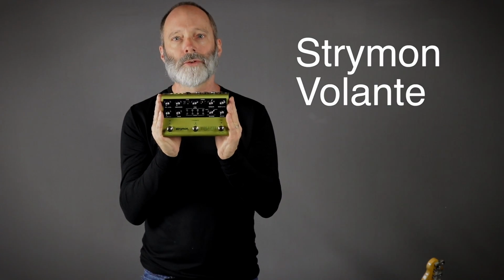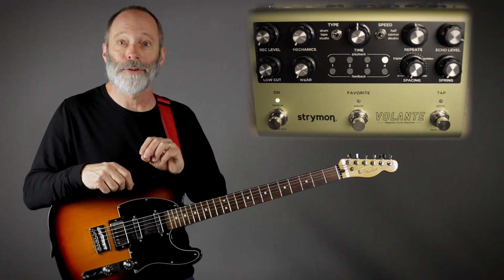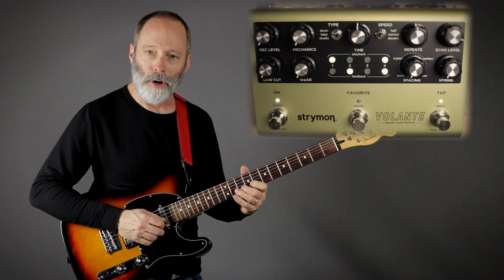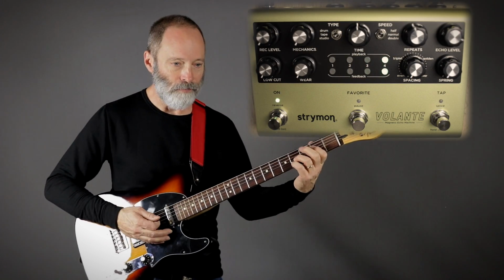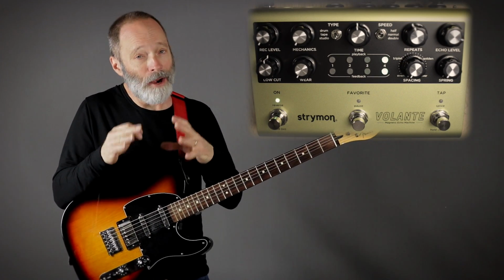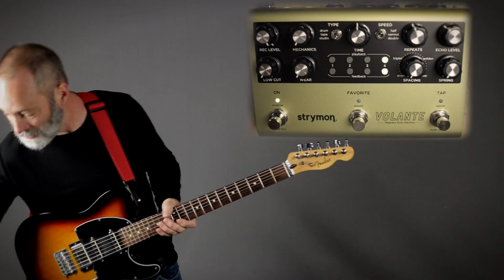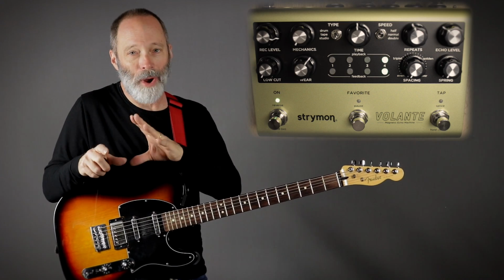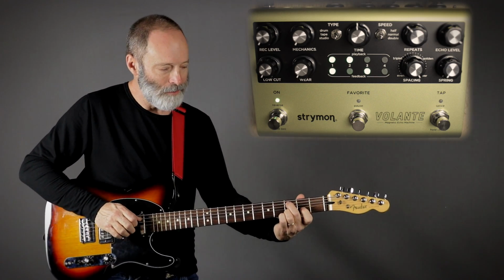Strymon Volante: Glorious Tape Delay Tones! (Demo)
The Strymon Volante is an incredible tape style delay machine. Binson, Echoplex and Studio tape echo tone abound, and can be configured with tons of options. Also included is a powerful SOS / looper function. If you are into tape style delays, you'll want to check this out!

Chords of Orion Gear Recommendations:

Equipment used in this video (in order of the signal chain):
Fender Blacktop Telecaster Baritone
Neunaber Neuron
Morley Little Alligator Volume Pedal
Strymon Volante
Pedaltrain Classic Pro Pedalboard
Focusrite Saffire Pro 40